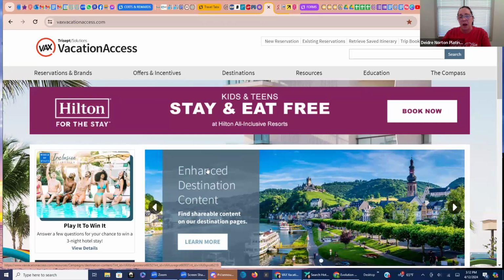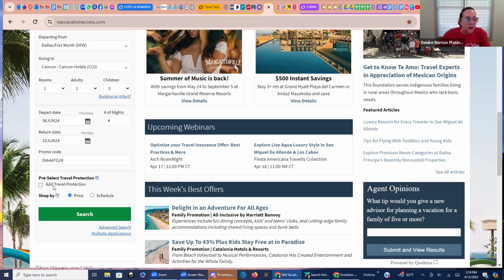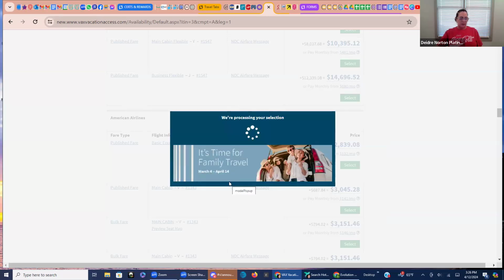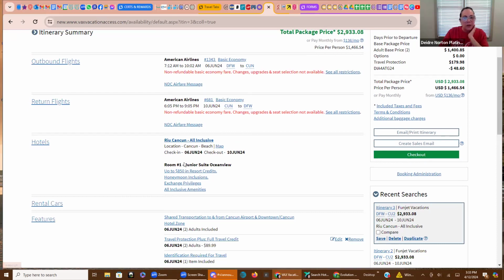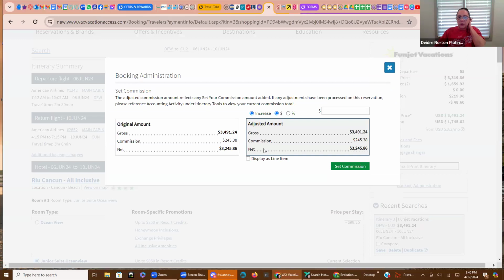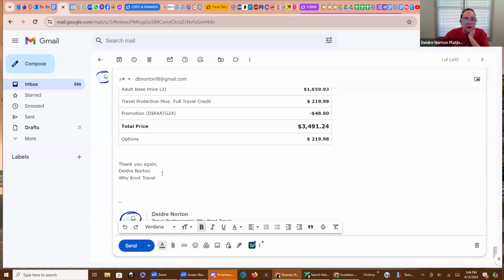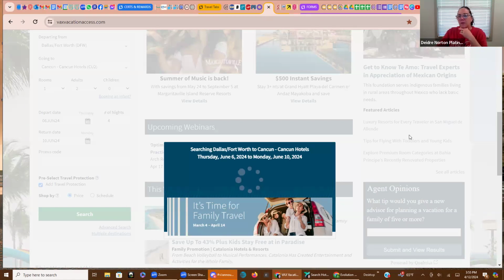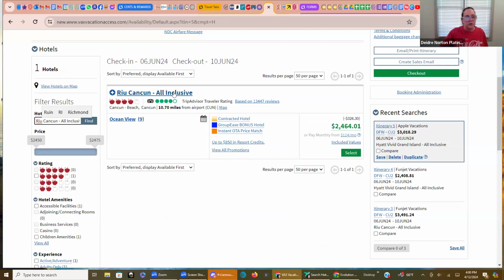VAX For Beginner's "how to get stared" 4/12/24